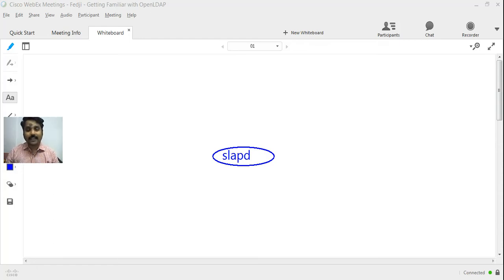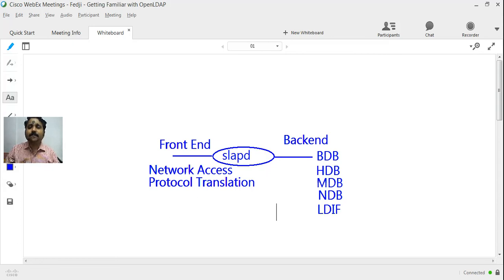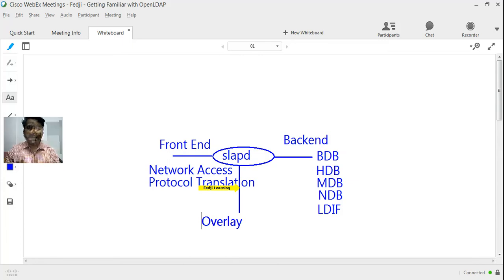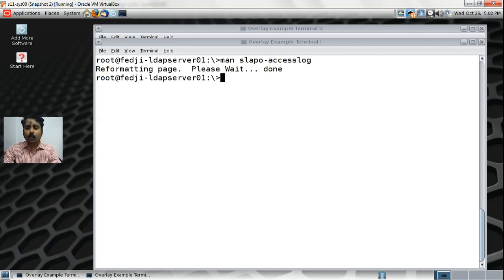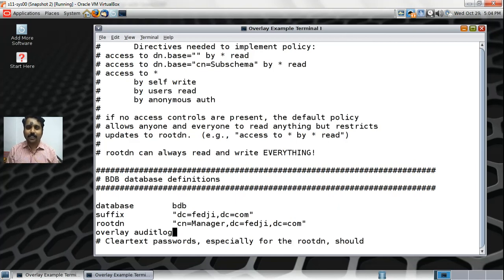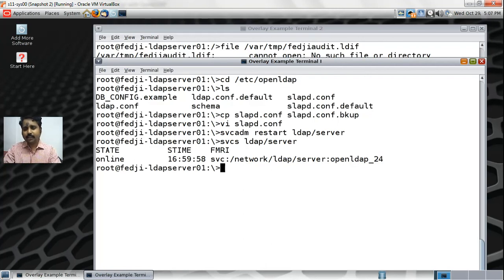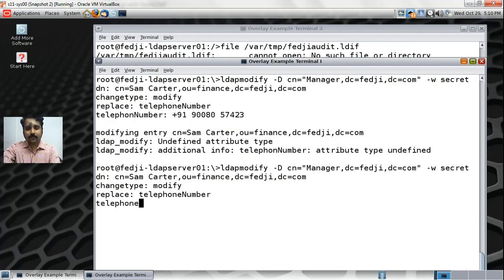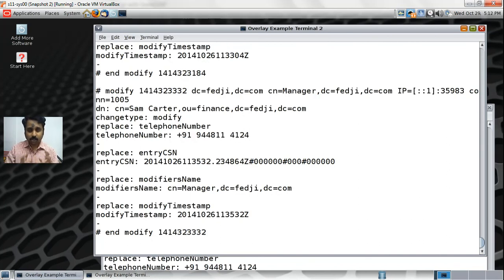OpenLDAP Overlay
This video in the 'Getting Familiar with OpenLDAP' introduces the concept of Overlay with an example of adding auditlog overlay in the slapd.conf file